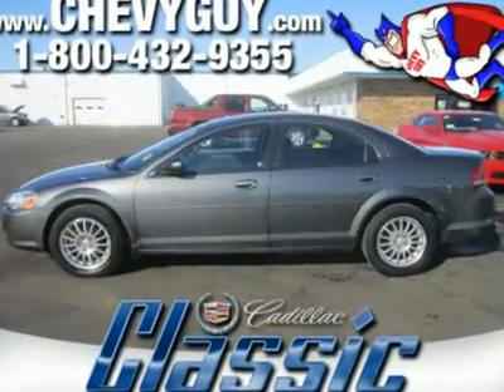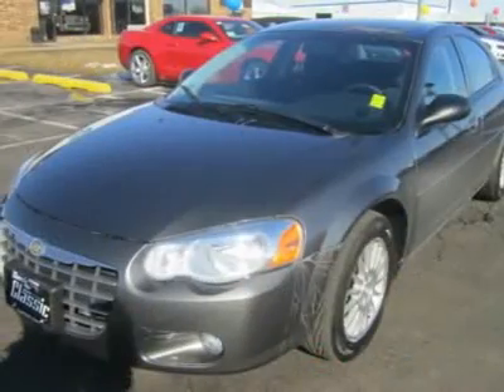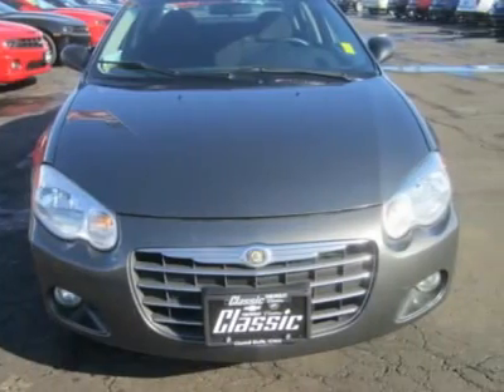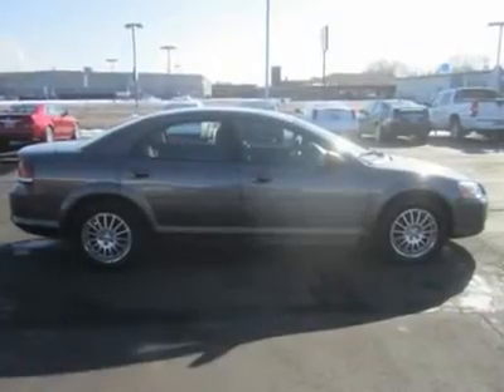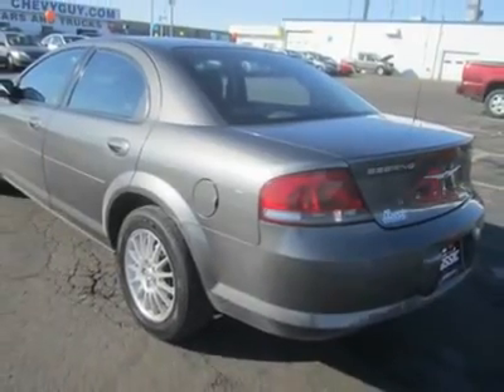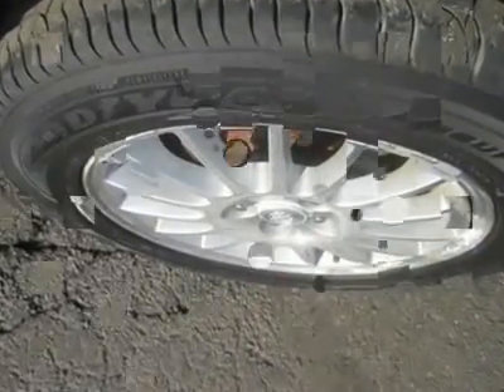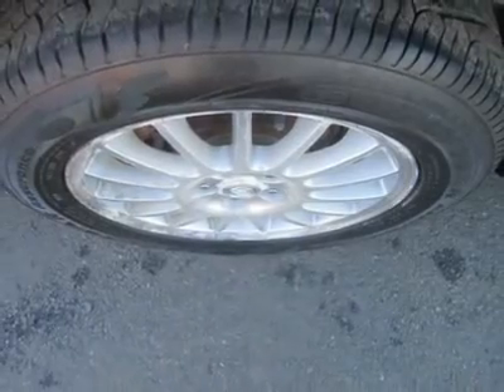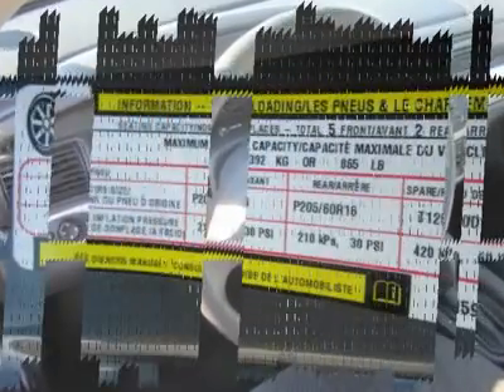2005 CHRYSLER SEBRING SDN Council Bluffs, IA X7742A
2005 CHRYSLER SEBRING SDN Council Bluffs, IA
Stock

1010 34th Ave.

How enticing is the thought of you and the family driving around in this attractive 2005 Chrysler Sebring? J.D. Power and Associates gave this 2005 Sebring 4 out of 5 Power Circles for Overall Initial Quality Mechanical. This wonderful Sebring is the car with everything you'd expect from Chrysler, and then some. Our Sebring is outfitted with a 200-horsepower 2.7-liter V-6 mated to a four-speed automatic transmission that produces a refined experience and excellent ride. You will be shocked to see such a roomy trunk and relatively spacious back seat. This back seat is actually livable.This Sebring offers good value without sacrificing style or performance. For Your Best Price - Contact Derwin Horne - Our Internet Sales Manager.